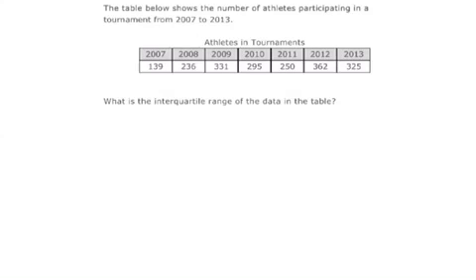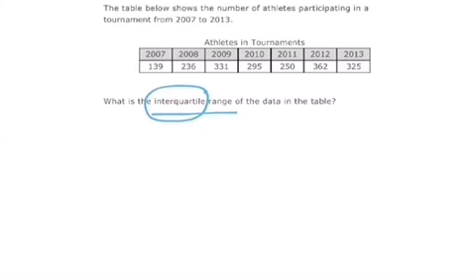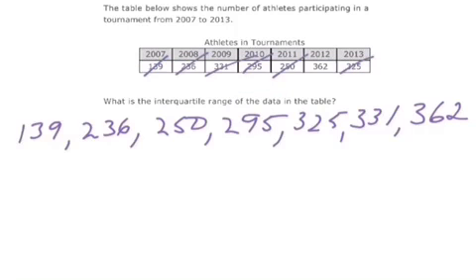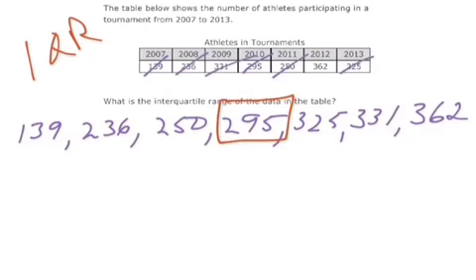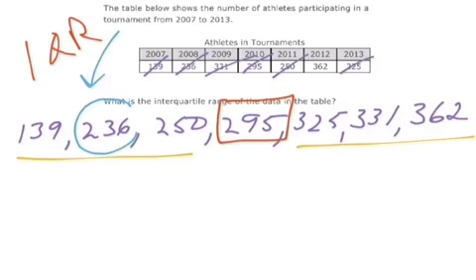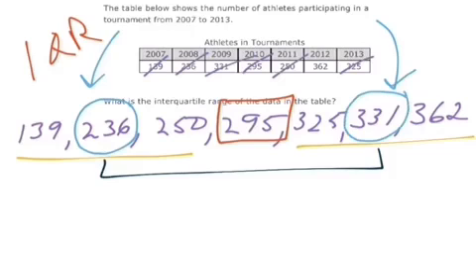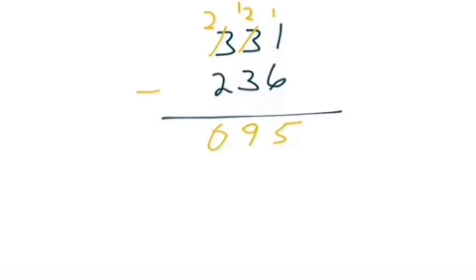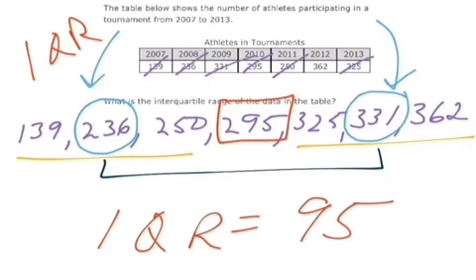6th Data Analysis Assessment Question #4